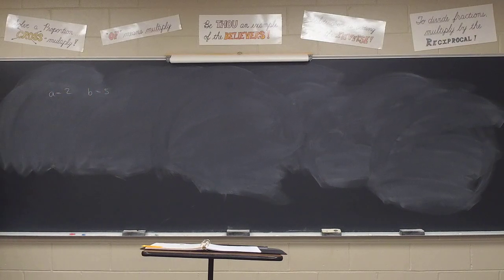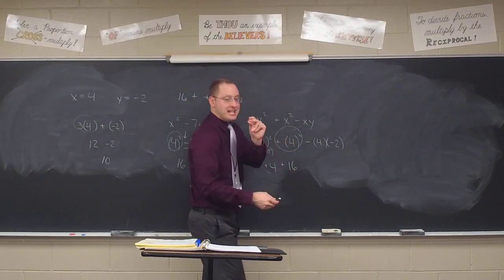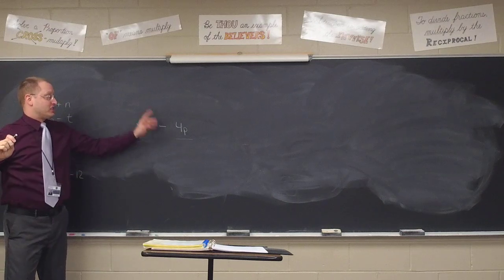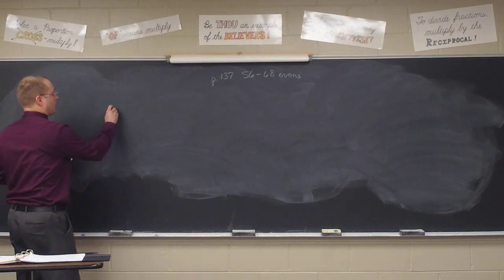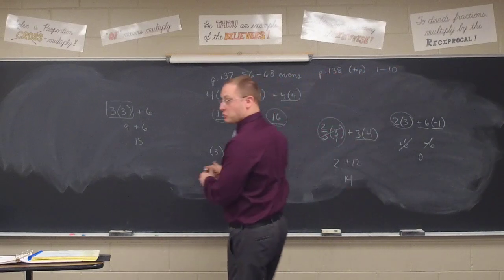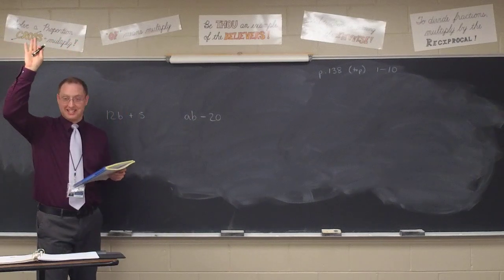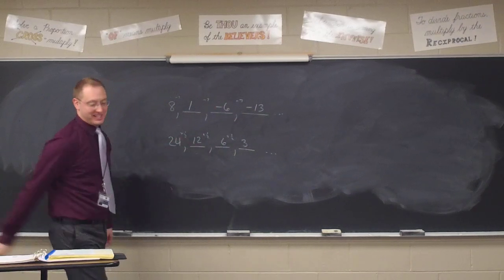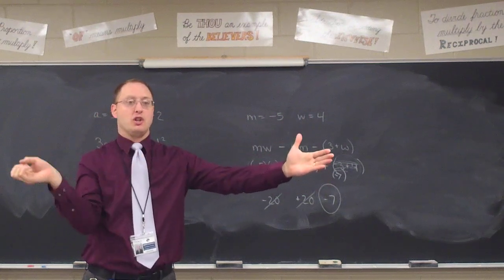Math 7 Lesson 103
Review for Test 7 (Chapter 3)